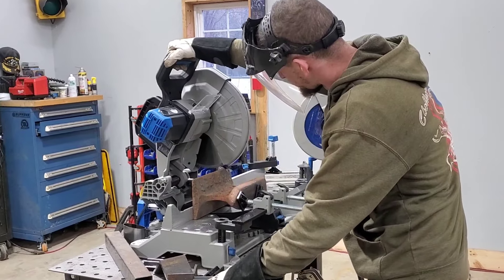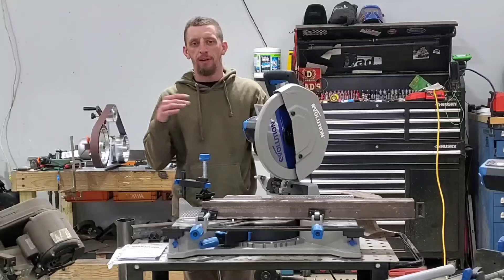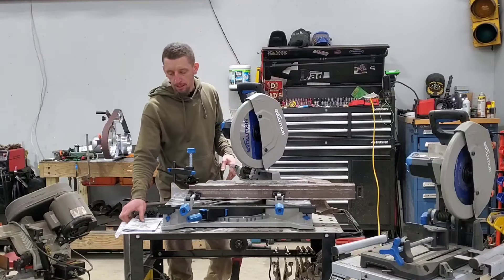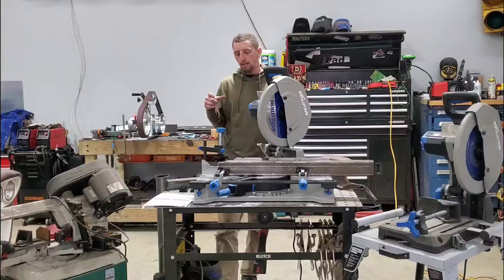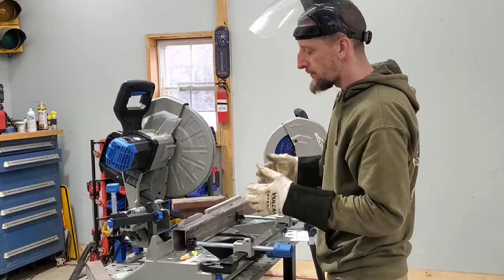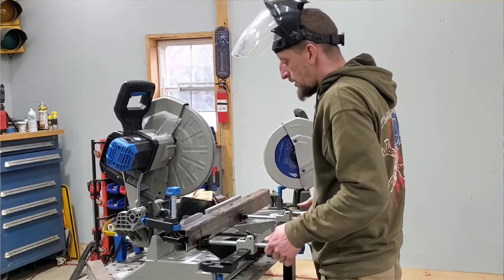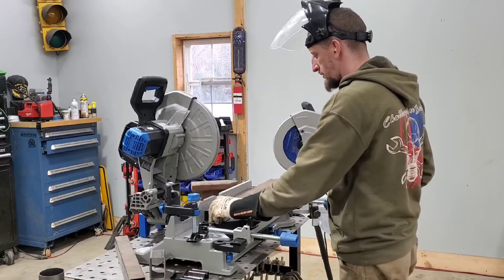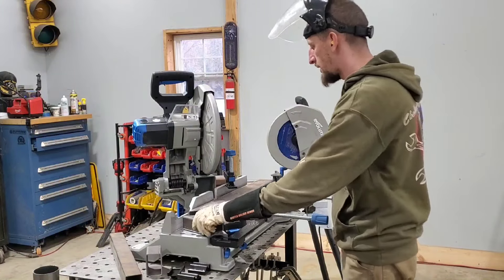Evolution Tools 14" Metal Cutting Miter Chop Saw S355MCS - Everything You Need To Know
In this video I review the Evolution Tool's S355MCS 14" mitering metal cutting chop saw.  This saw is way ahead of the competition and I think it is probably the best dry cutting metal miter saw on the market.  At the end of the review video, I cut through a piece of railroad track just to prove how capable this saw is also watch for the "promo" code.  After that there really isn't much to say other than this saw is AMAZING !  I want to give a big shout out THANKS to Evolution Power Tools for the opportunity to use and review this piece of equipment.